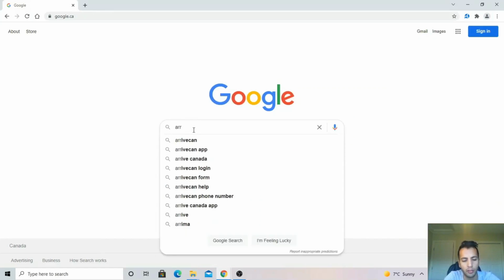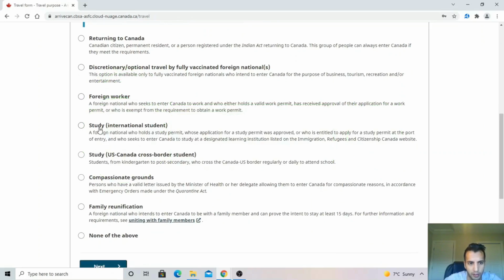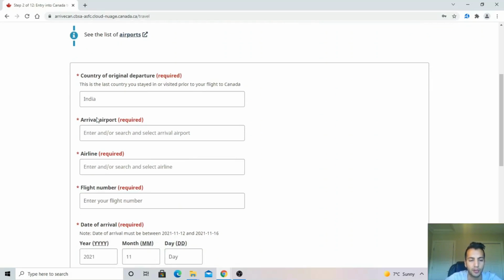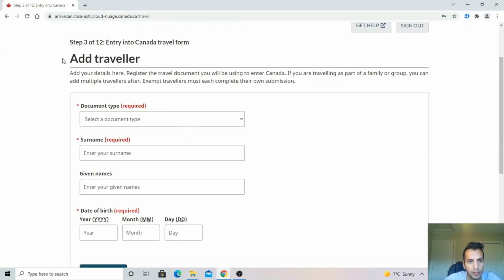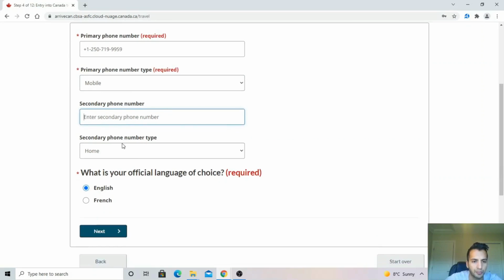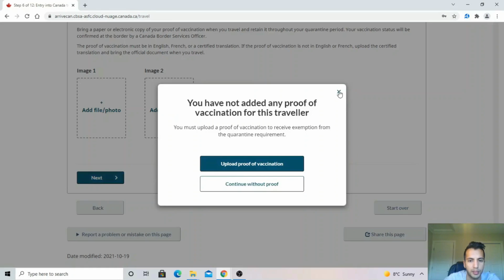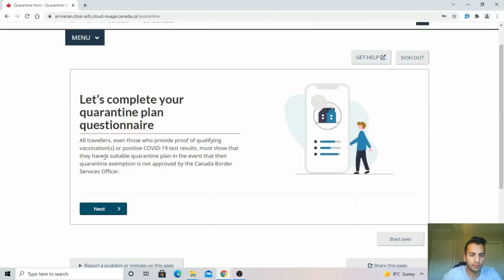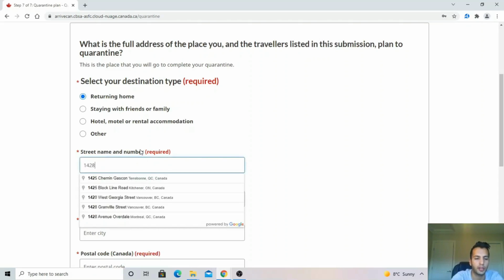How to fill ArriveCAN form or application | Step by step tutorial process | Travel to Canada 🇨🇦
This video shows step by step process how to fill arrive can form to return back to Canada. No matter if you are a Canadian citizen, Permanent Resident holder, worker, tourist or international student everyone needs to fill out this form. Video is with English subtitles.

After seeing this video you will learn:
How to come to Canada
How to come to Canada in 2021
How to fill arrivecan form
How to fill arrivecan
How to use arrivecan

Arrivecan | How to fill Arrivecan | Arrivecan step by step | Canada arrivecan